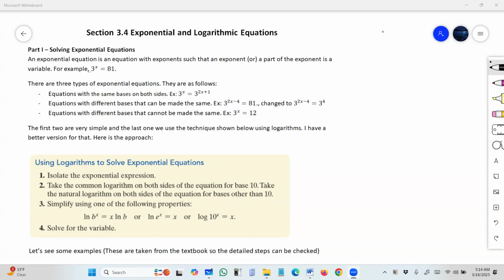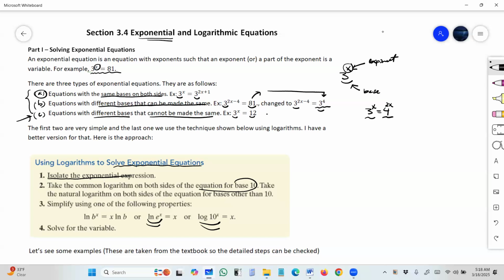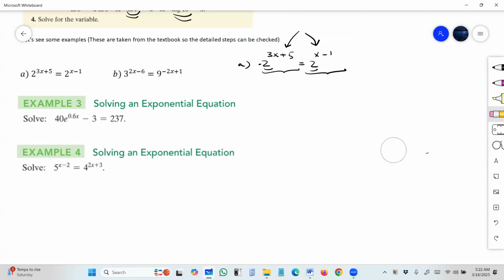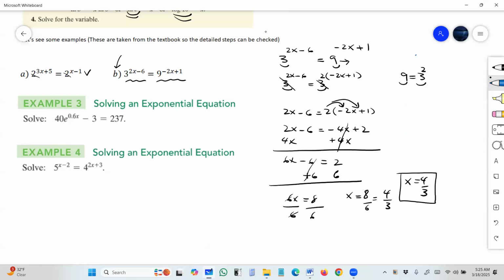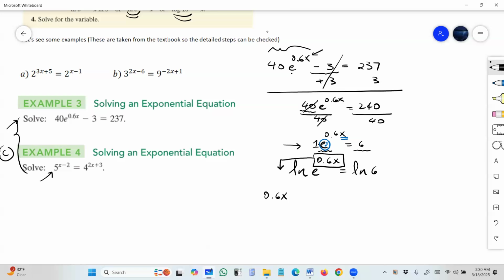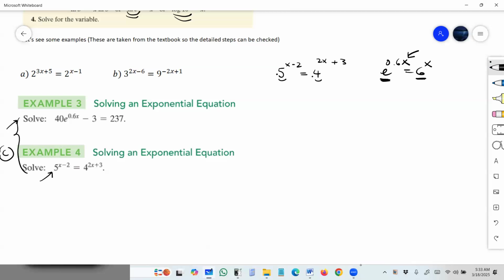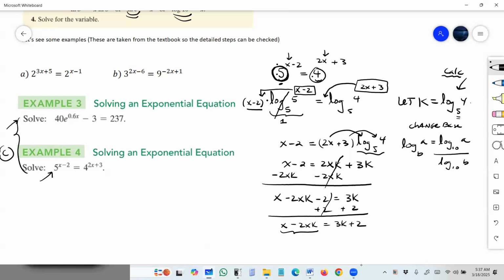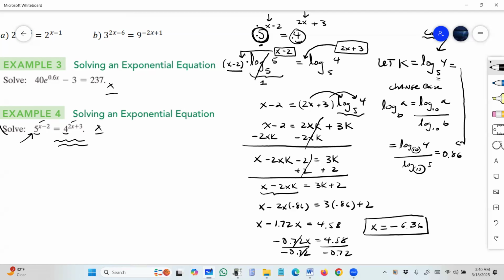Math 440 Section 3.4 Part I